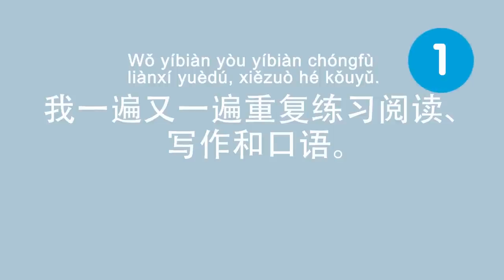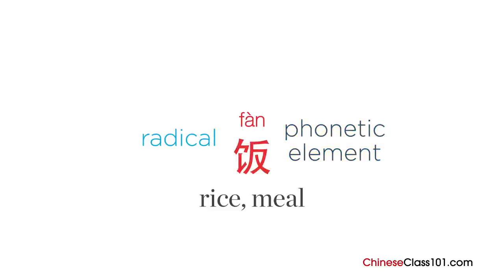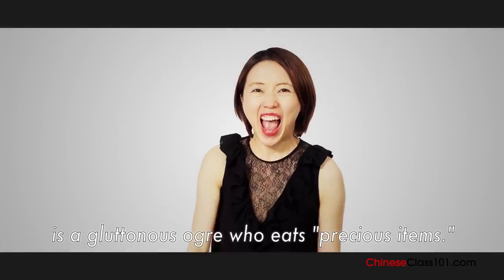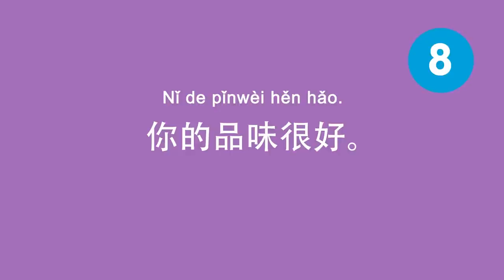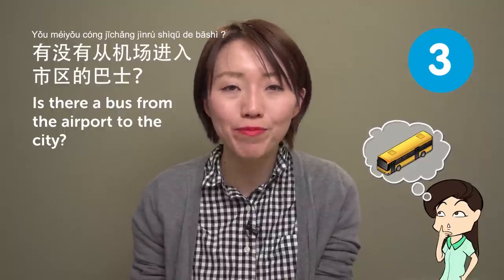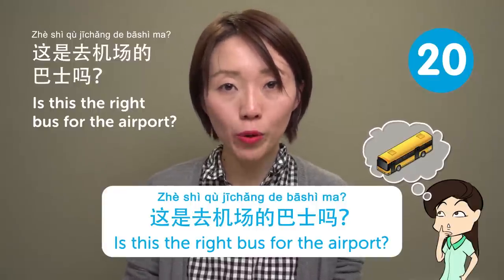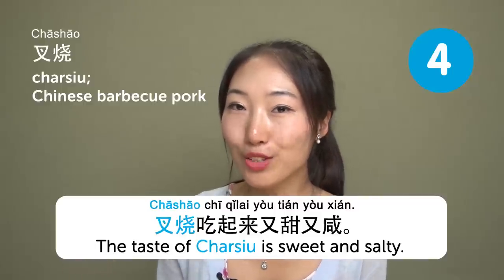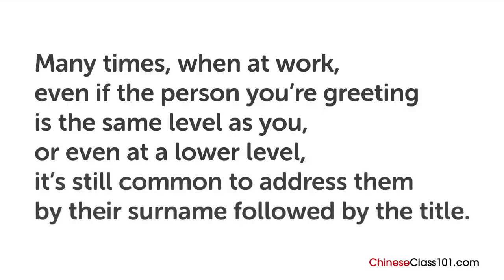Learn Chinese in 40 minutes - The Best of 2017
Finally get fluent in Chinese with PERSONALIZED lessons. ↓ Check how below ↓

Step 3: Start learning Chinese the fast, fun and easy way!

With this video compilation you'll be able to catch up with the best lessons of 2017, and review Chinese phrases to master the language!

You've decided to start learning Chinese, so let's build up your vocabulary! In this video, you'll learn some of the most important words and phrases in the Chinese language. If you want to start learning Chinese, this video is made for you. Our hosts express themselves in simple Chinese, with English subtitles. This video will challenge your listening comprehension skills and help you progress in your Chinese study.

Let us help you through this 2017 Recap video compilation as you continue learning Chinese! This is the fastest, easiest way to pick up basic Chinese!